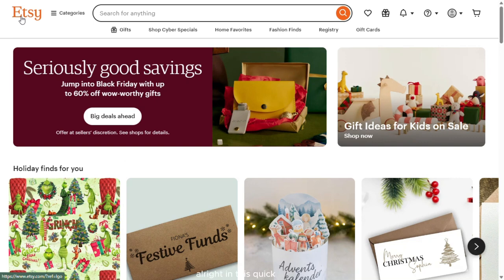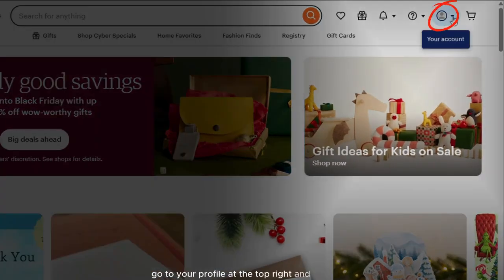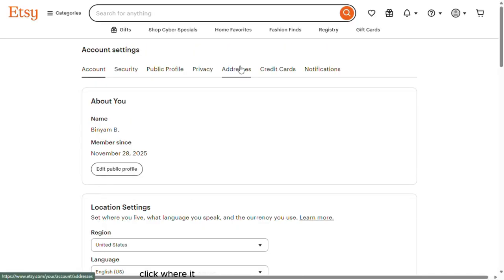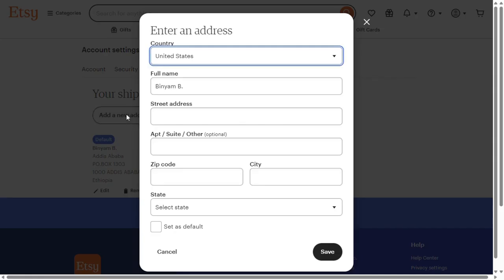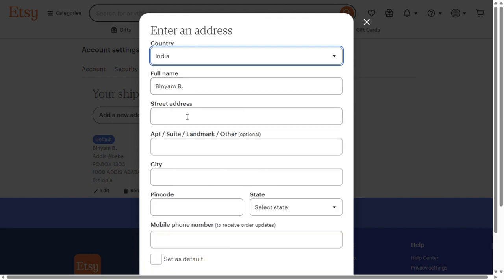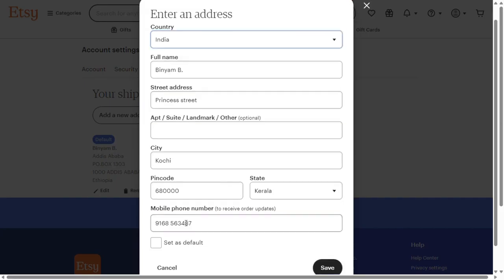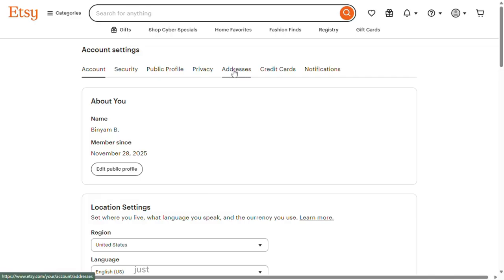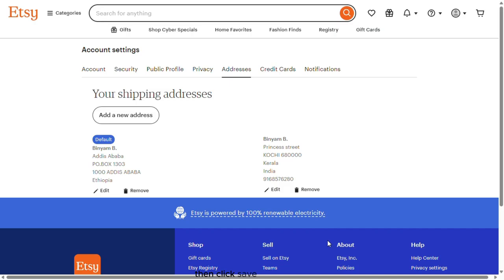How to Edit Phone Number on Etsy (Quick Guide)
Need to update your Etsy phone number? In this quick tutorial, I’ll show you how to change your phone number on Etsy using the correct settings so your account stays secure and up to date.

You’ll learn:
– How to set phone number on Etsy
– How to change your phone number on etsy step-by-step
– What to do if you can’t find the phone number section
– How to fix verification issues
– Etsy mobile vs desktop differences